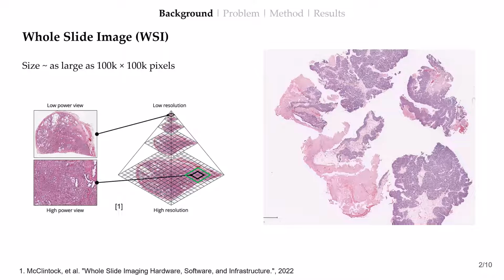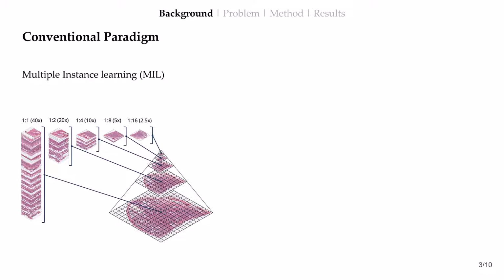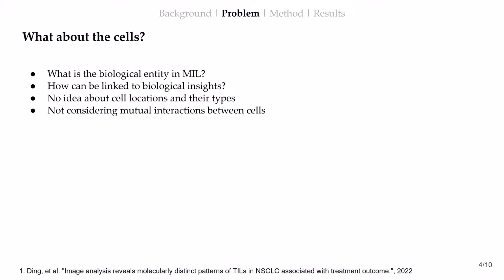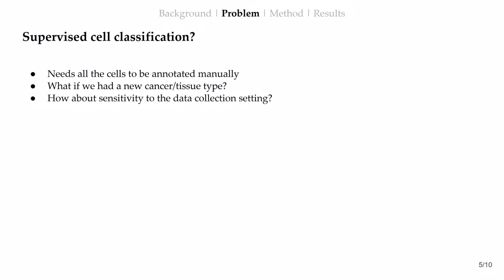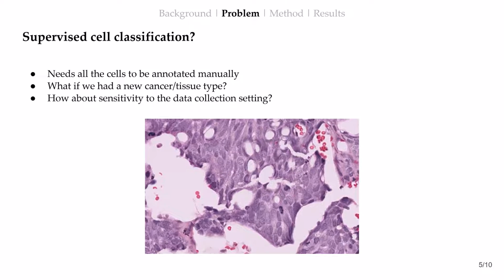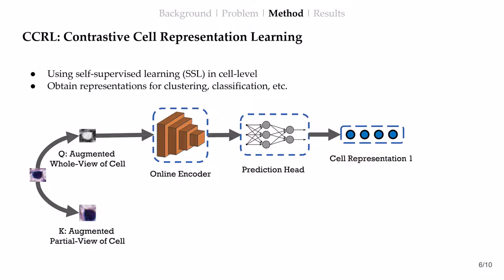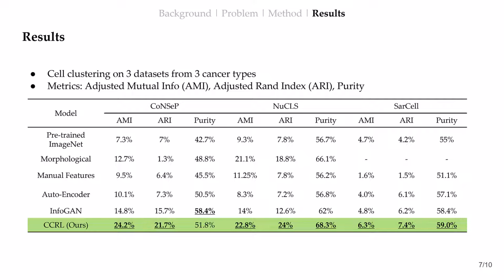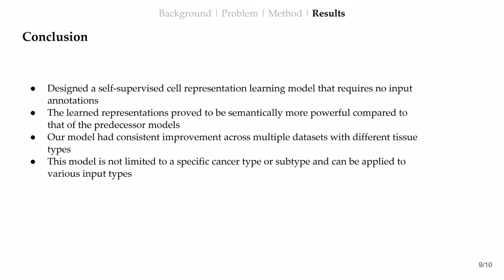ECCV 2022 - CCRL - AIMIA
Oral presentation of CCRL: Contrastive Cell Representation Learning paper at ECCV 2022 (AIMIA)